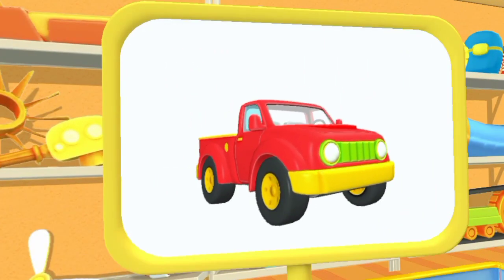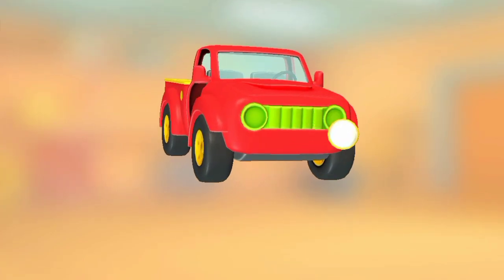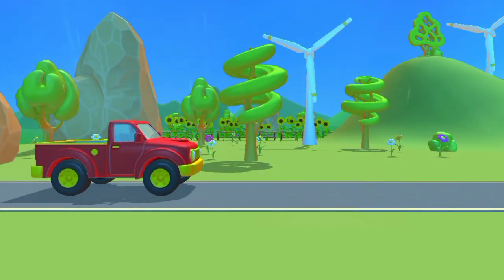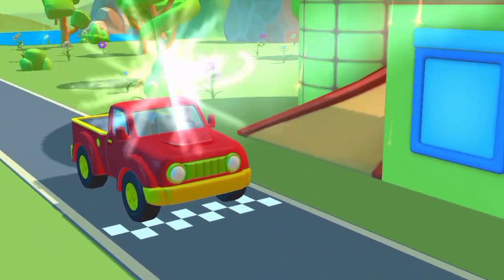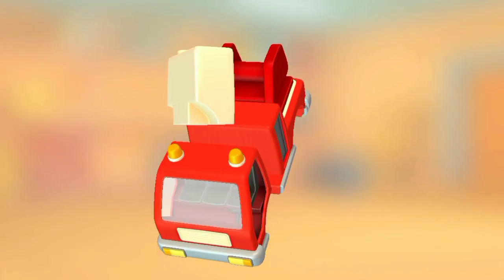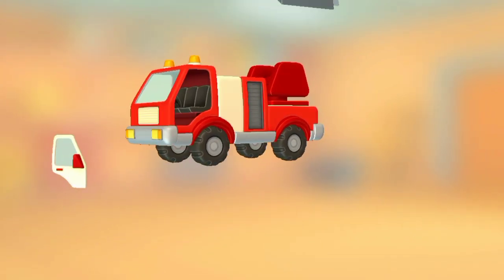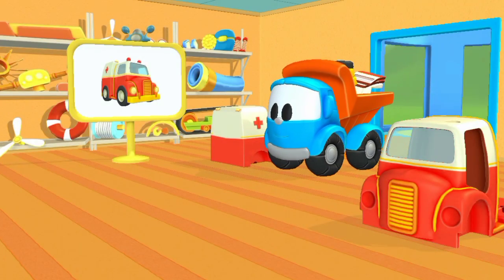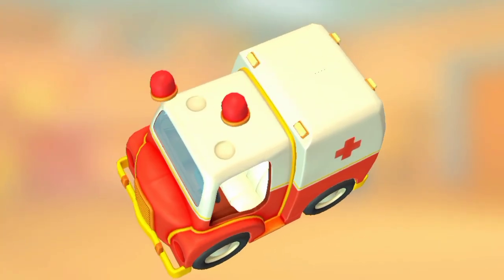Leo The truck 🚚 / fire trucks / ambulance jigsaw Puzzles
Search ...
leos cars 2
leo's cars 2
leo's cars
cars 2 and others
leo crowe project cars 2
cleo cars
cleo card
flo cars 2
flo cars 2 the video game
cars 2 game flo
cars 2006 flo
cars 2 flo hunter
halo wars 2
halo wars 2 gameplay
halo wars 2 cutscenes
halo wars 2 trailer
leo the truck helper cars
cars cars leo the truck
leo the truck bumper cars
leo the truck clever cars
leo the truck building cars
leo the truck racing cars
leo the truck cars song
stargirl- leo sings just what  needed by the cars
leo the truck monster cars
leo the truck painting cars
leo car accessories trichy
leo car accessories chennai
leo car abc
leo the truck and cars
leo p car alarm